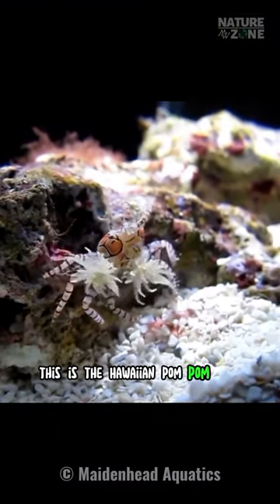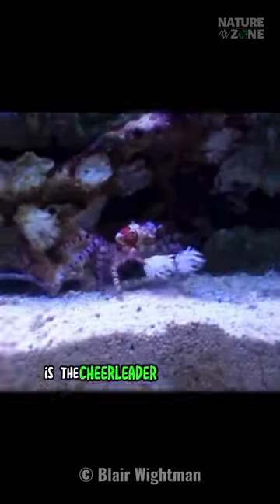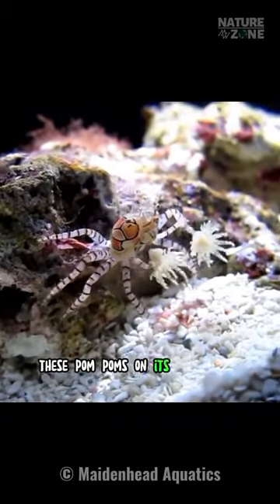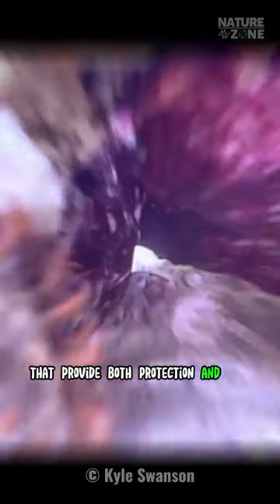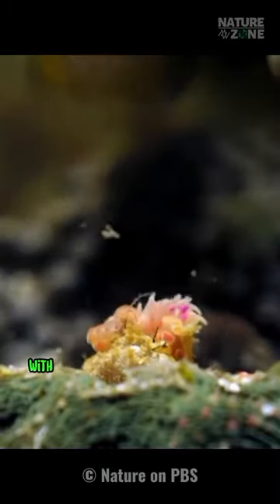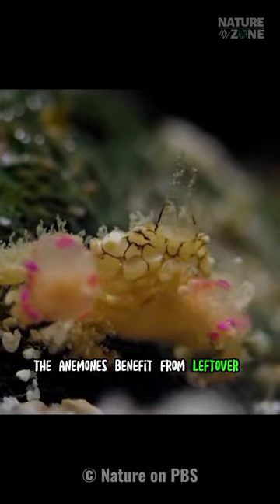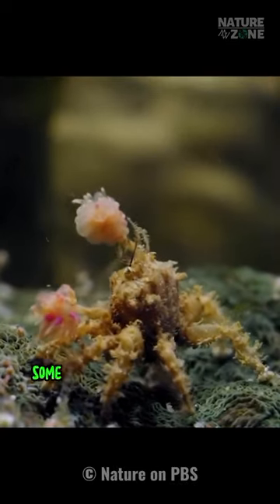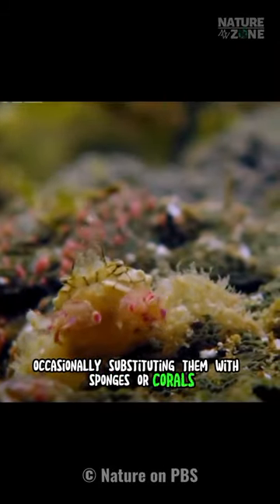The Cheerleaders of the Sea: The Fascinating Hawaiian Pom Pom Crabs